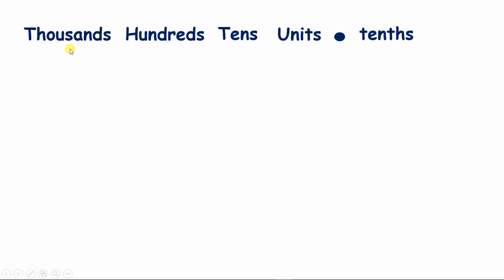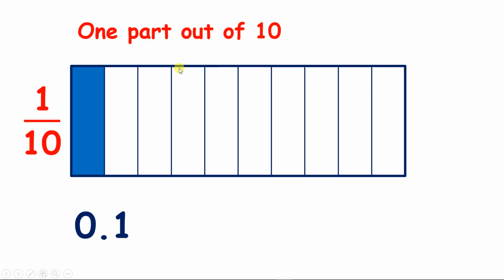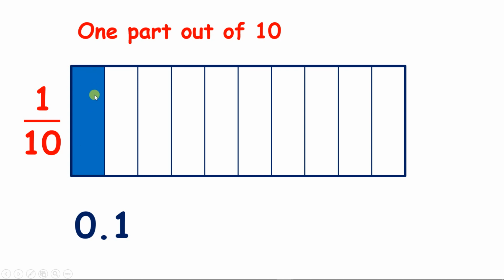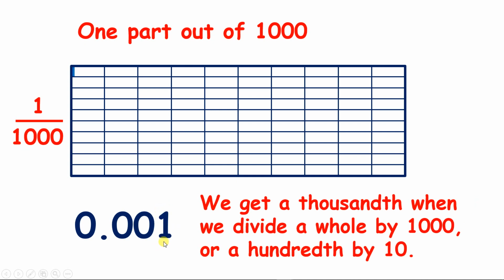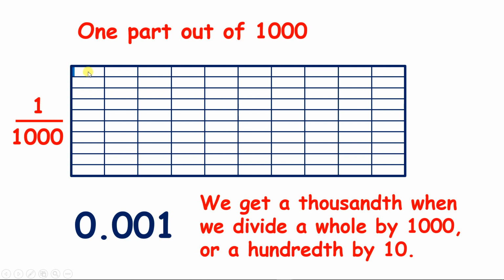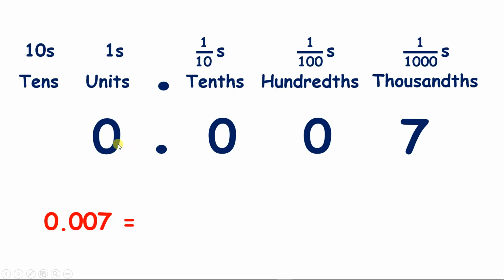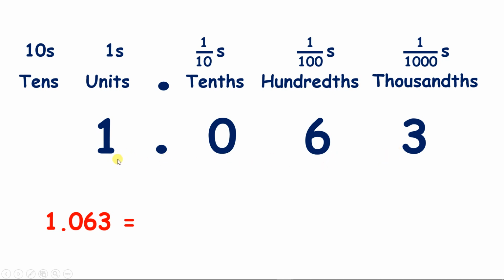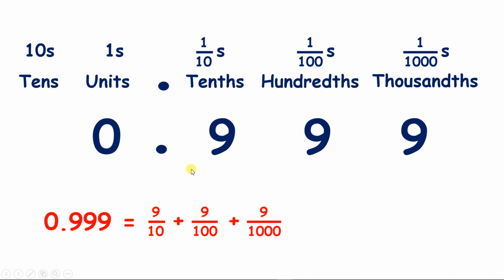Recognise and write decimal equivalents of tenths, hundredths and thousandths